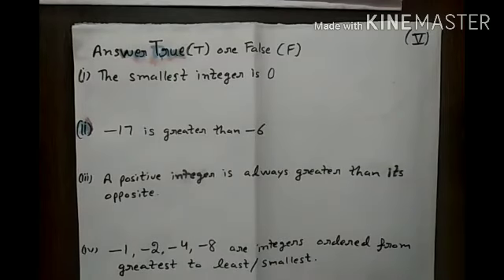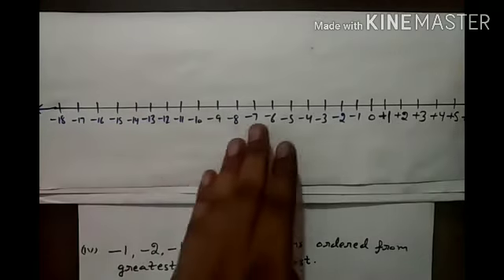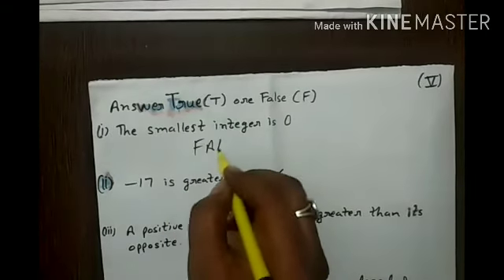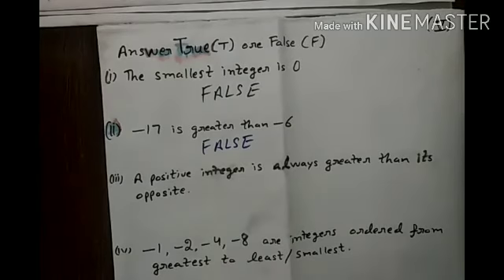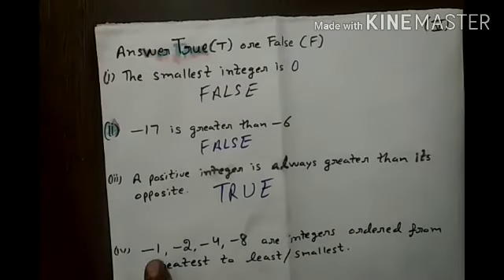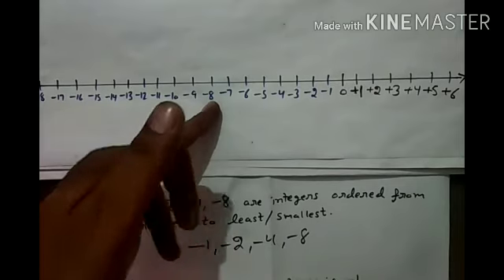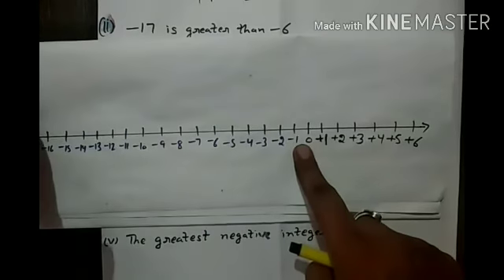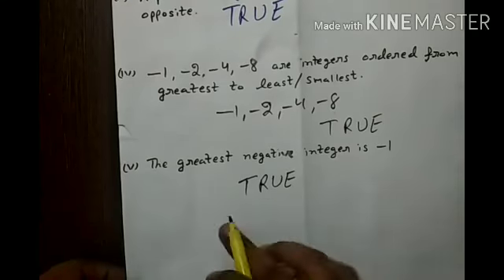Negative Numbers and Integers part-5 *6*